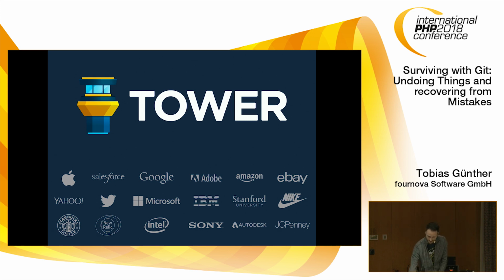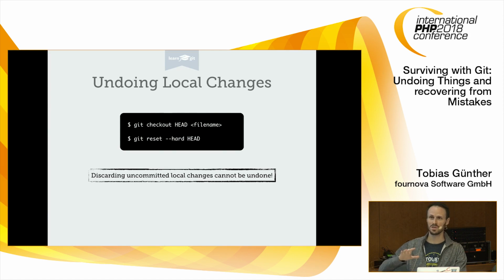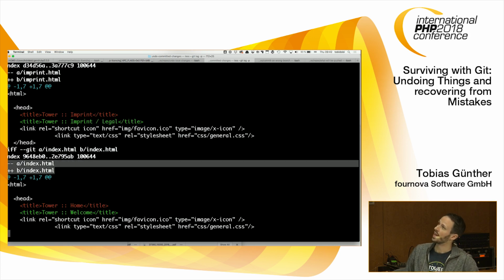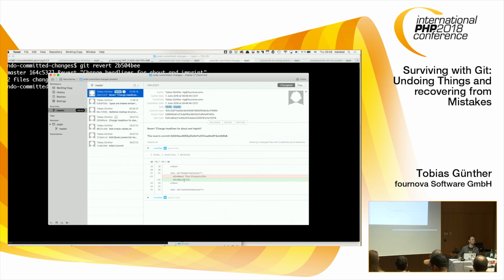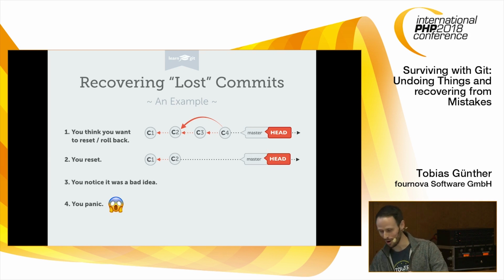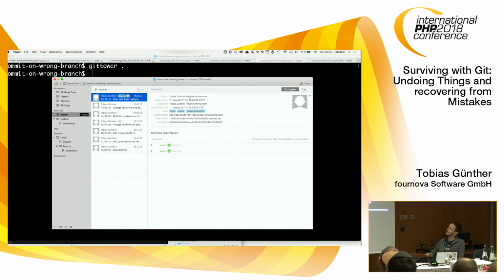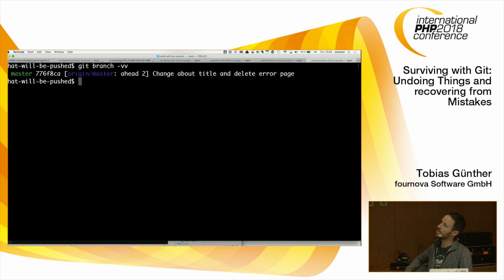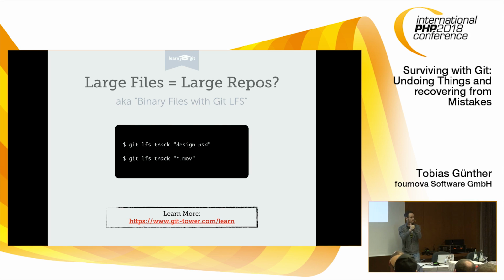Git: Undoing Things and recovering from Mistakes | Tobias Günther | IPC Spring 2018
Tobias günther (fournova Software GmbH): We cannot avoid mistakes. But with the right tools, we can make sure they don’t hurt too much. Git offers many ways to undo, revert, recover and fix. We’ll look at the bad things that can happen to you – and how Git can save your neck. In this hands-on session, we’ll have a look at Git’s various "undo" features. My intention is to give developers more confidence in their day-to-day operations when working with code: "mistakes can be undone" is an something I’d like the audience to keep in mind. In the session, I will both talk about the theory and show the corresponding commands/tools in practice. I’ll be using both Git on the command line and the popular GUI "Tower" to show how to deal with mistakes in real-world scenarios.